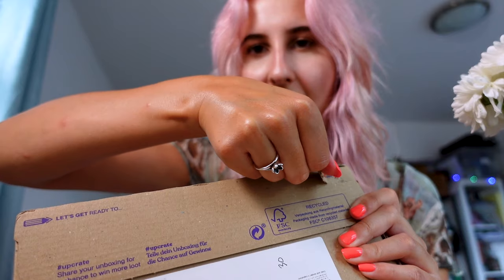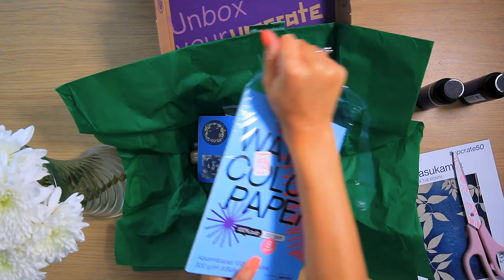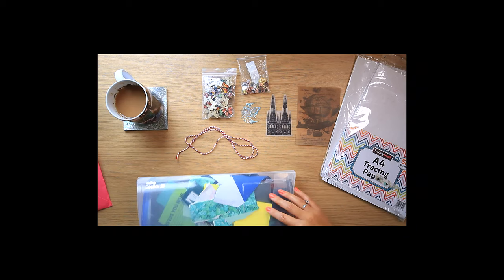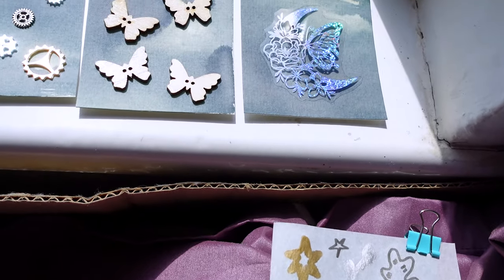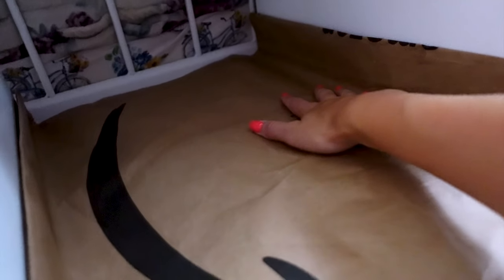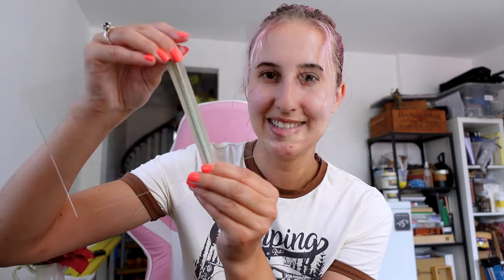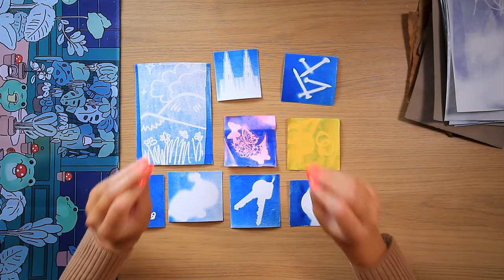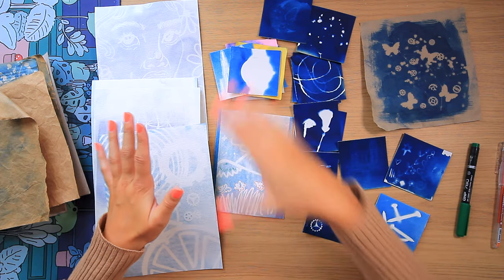The Art Supply You've NEVER Heard Of! *Upcrate Unboxing*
♡ Hello! ♡ I have never heard of this art supply and its so weird. This is my first Upcrate unboxing and we are unboxing and trying out CYANOTYPING, a brand new art supply that you've never heard of (probably). Have you ever attempted this?? Let’s see what we can create.

❈ chapters ❈
00:00 Weirdest Art Supply
00:30 Unboxing Upcrate
03:09 Prepping the Solutions
04:02 Looking for Ideas
06:27 Lets test these art supplies
08:02 Washing the paper
10:39 What have we created?
12:03 Round 2
13:14 Has it worked?
14:03 So much Art!!
15:44 The ones we lost along the way